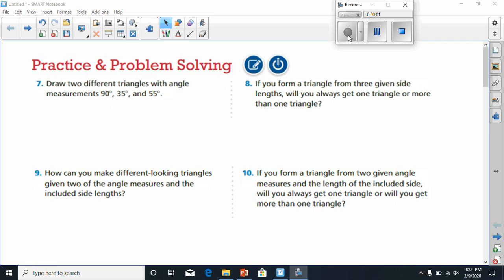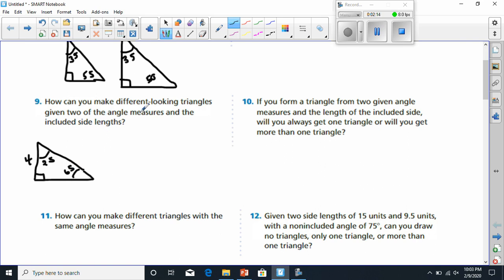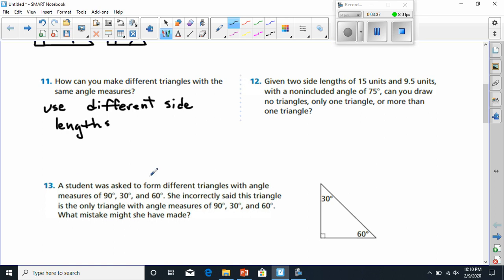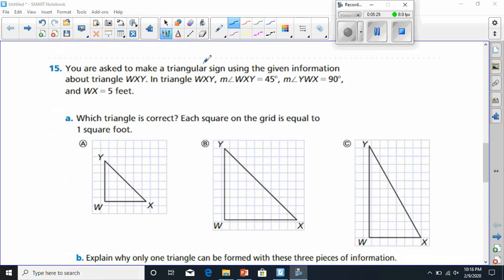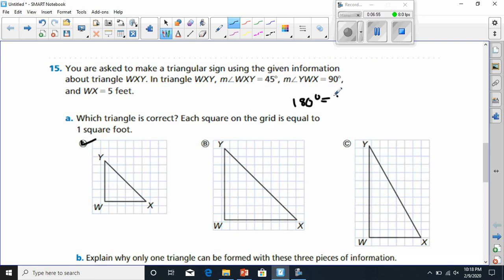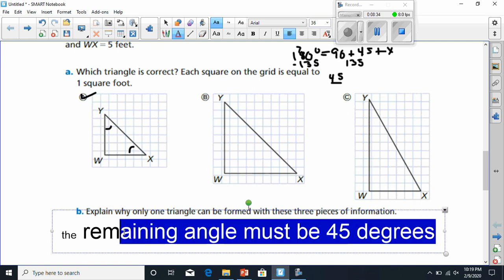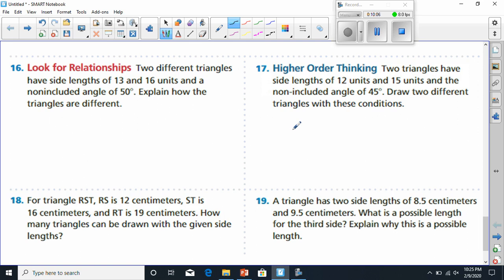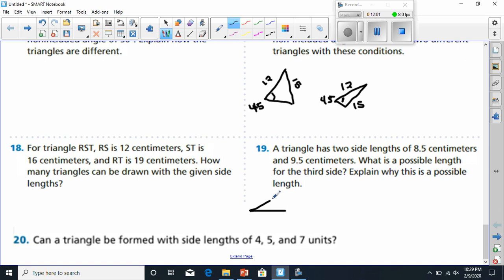drawing a triangle with given conditions hw video